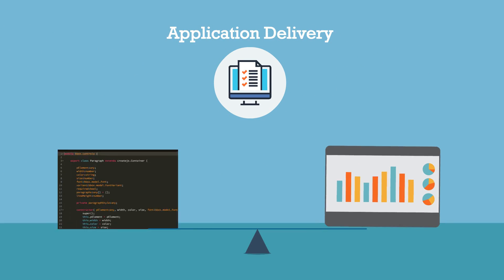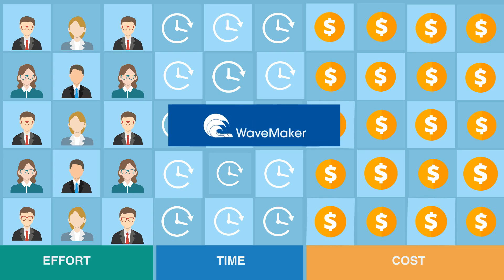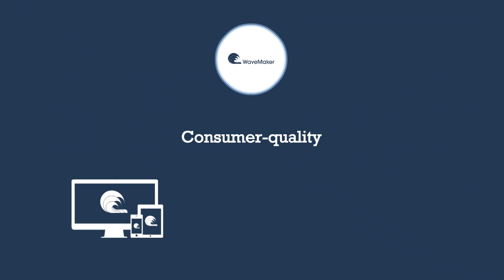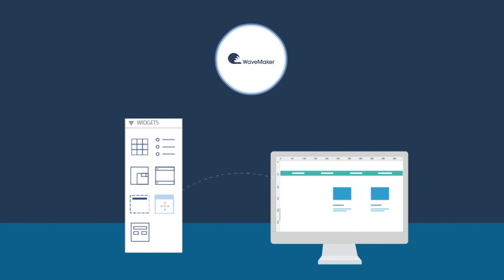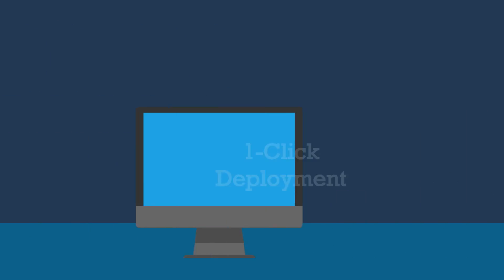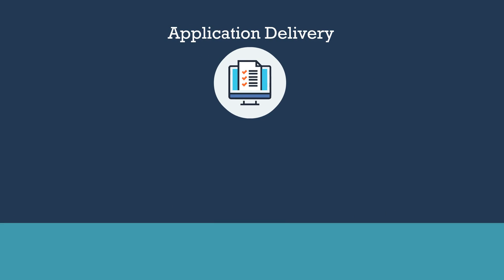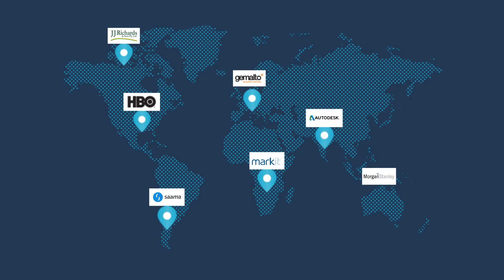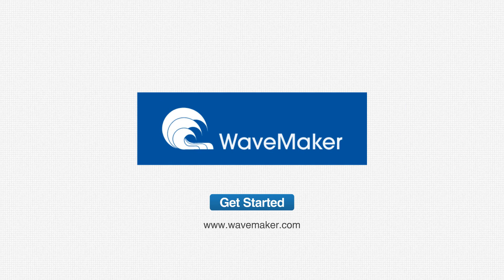WaveMaker - Rapid Application Development Platform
Enterprises are under enormous pressure to consistently deliver highly-functional and beautiful apps to keep up with the digital demands of their customers.

With WaveMaker, application delivery is governed by business imperatives, not technological constraints. No wonder enterprises across the globe rely on WaveMaker Rapid Application Development Platform to deliver business apps with 98% less code, 67% less time and 50% fewer resources.